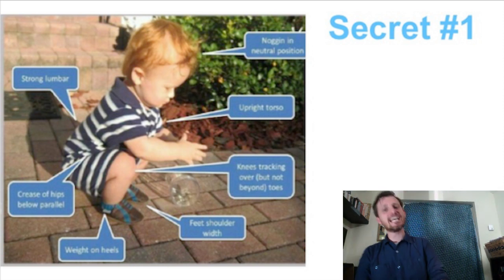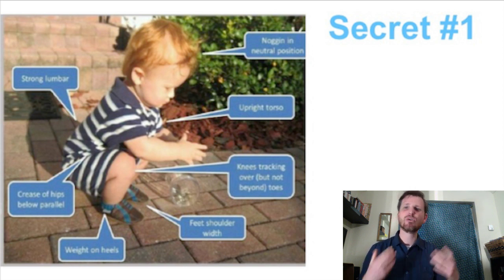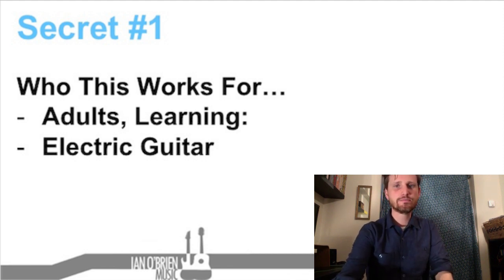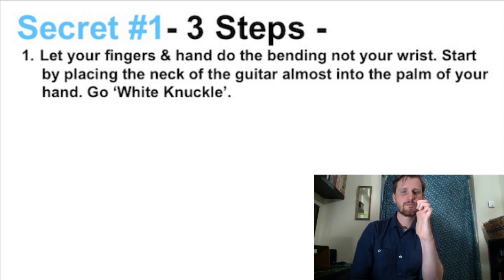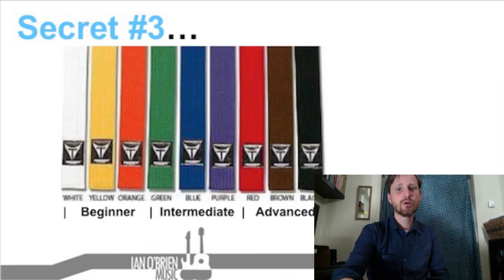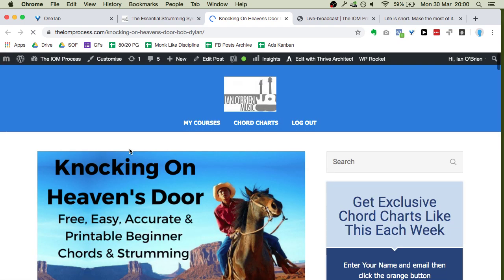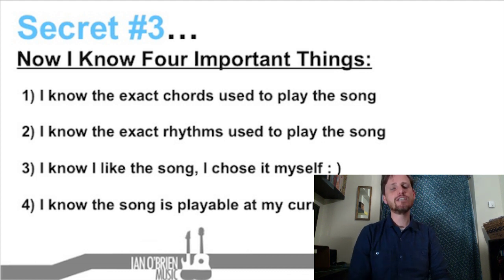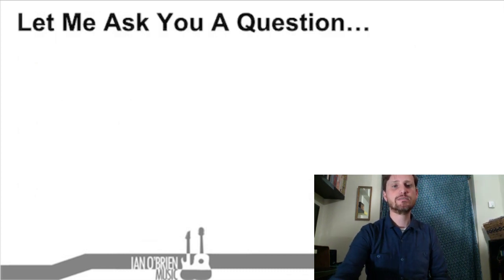LIVE - Guitar Class - 7.00pm